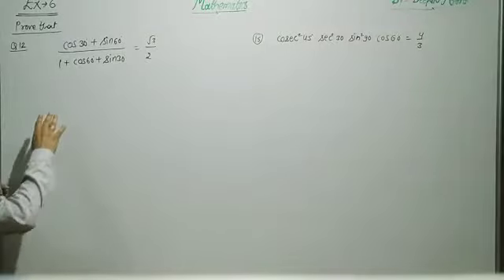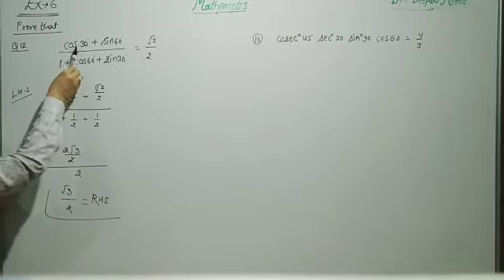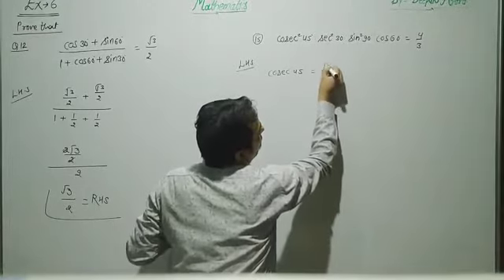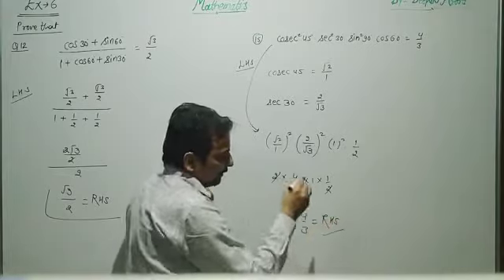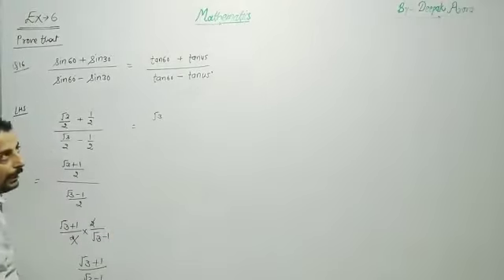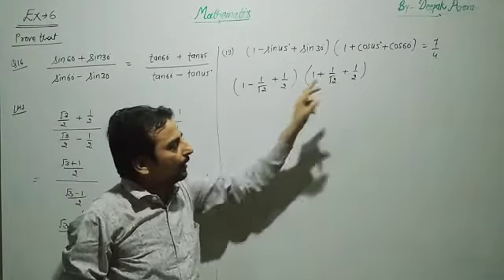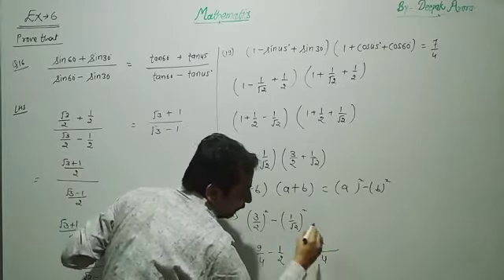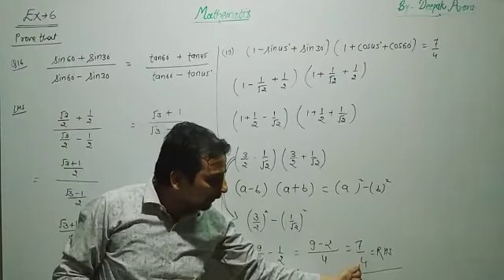10 math Em by deepak sir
Video from singh parvinderji